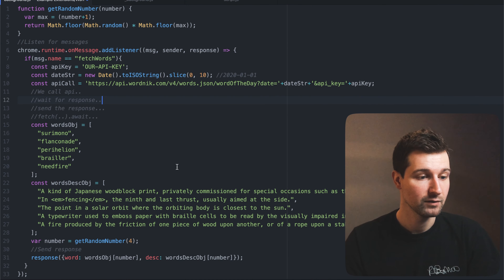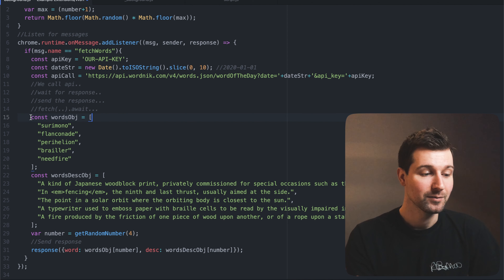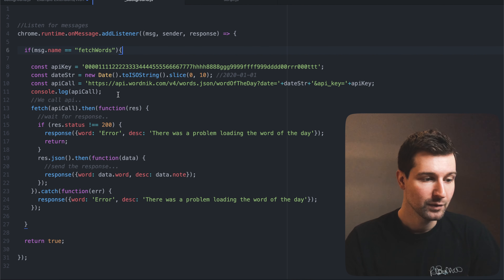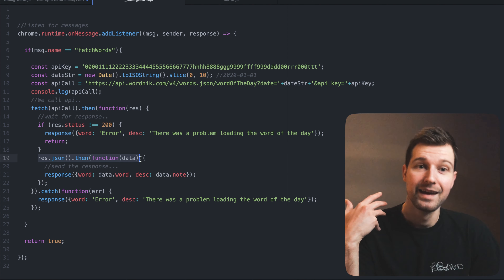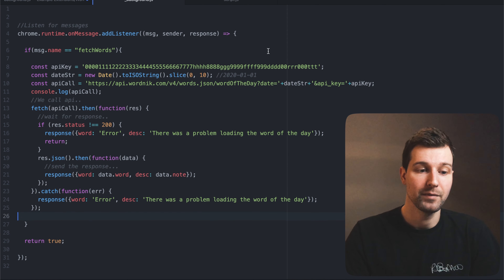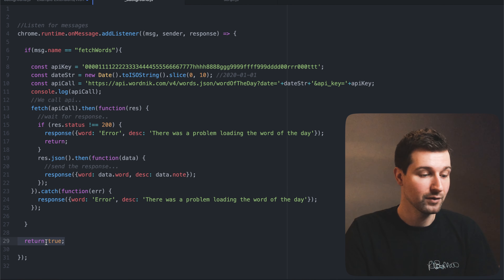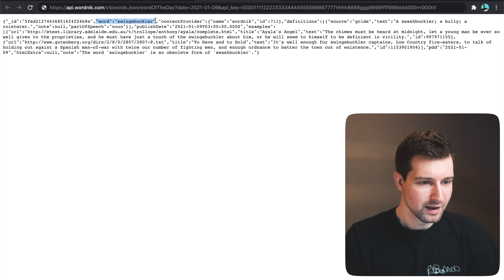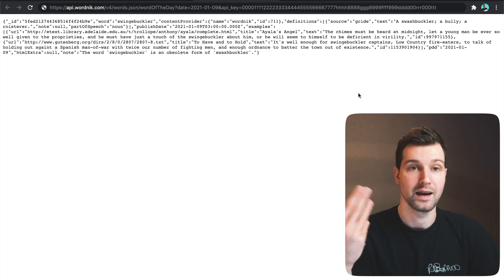How to call an API from a Chrome Extension - Word of The Day New Tab Extension - Manifest V3 (MV3)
Preorder the Browser Extension Academy today!

Hey there, in this video we look at how to call an API from within a Chrome Extension. We also complete the Word of the Day Extension from my previous video now that I have my API key. We will use fetch to call our API and then convert our JSON response into an object that can be used to return data to our Chrome Extension frontend. Towards the end of the video we take a quick look at what is coming with the introduction of Chrome 88 & manifest v3 for Chrome Extensions.

TIMESTAMPS
00:00 Intro
0:39 Original Code
1:54 Updated Code
2:50 Call API
4:27 Message Event
5:32 Frontend Display
6:10 Raw API Response
6:39 Summary
6:43 Chrome Manifest V3